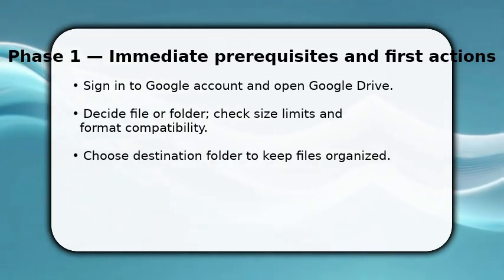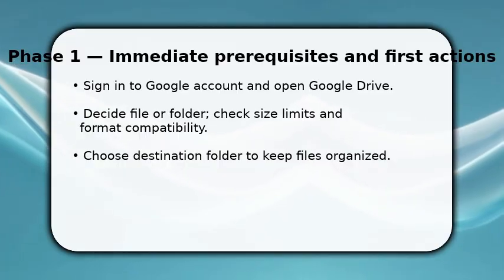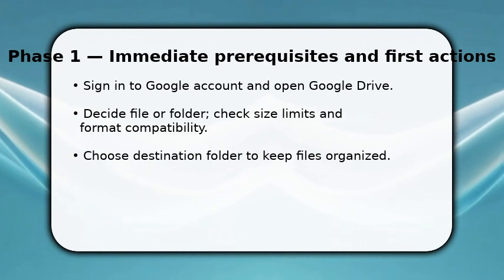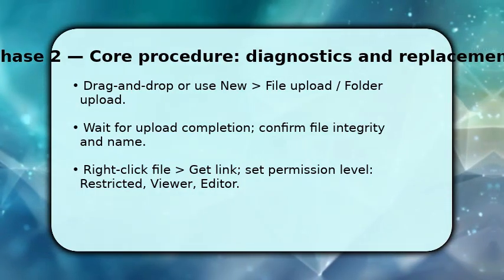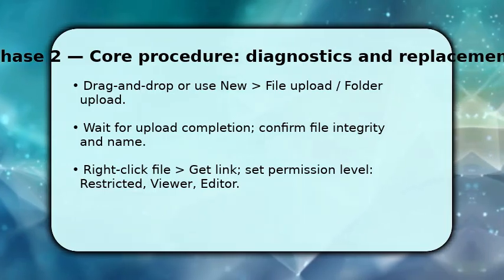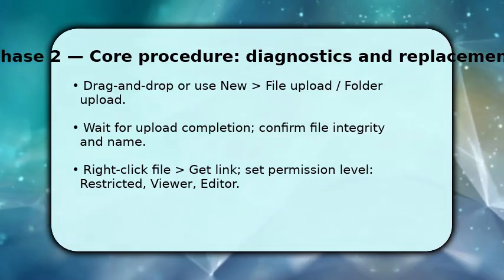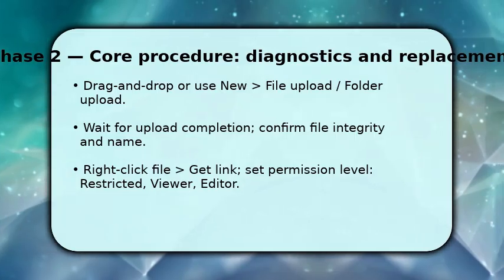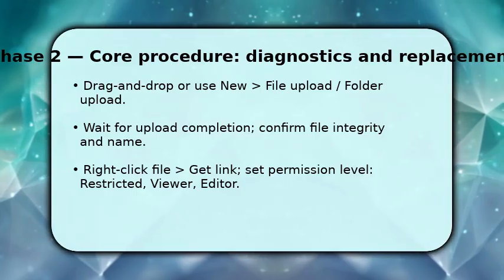How to Upload Link in Google Drive (full Guide)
How to Upload Link in Google Drive (full Guide) | 🔒 Surfshark VPN Deal — Stay private and secure. $1.99/mo + 3 Months Free ▸

Discover the step-by-step process of uploading links to Google Drive with our comprehensive guide. Learn how to easily share your files and keep them organized for maximum productivity.

Google Drive, upload link, how to use Google Drive, share file on Google Drive, organize documents in Google Drive,